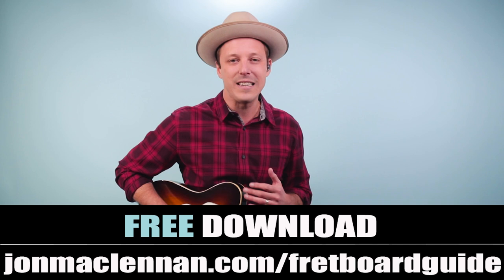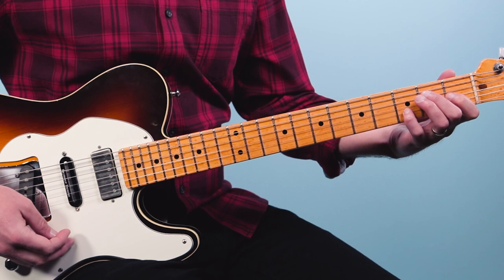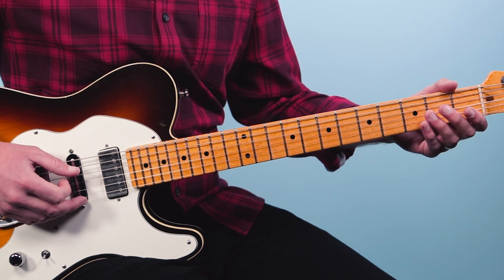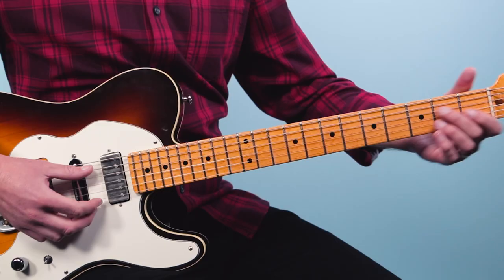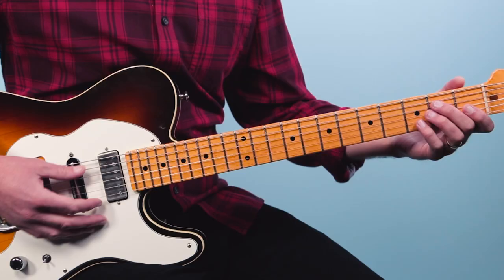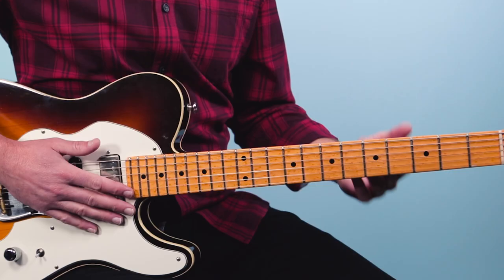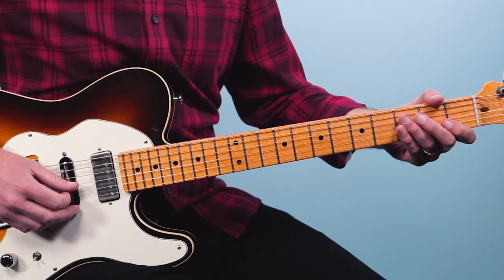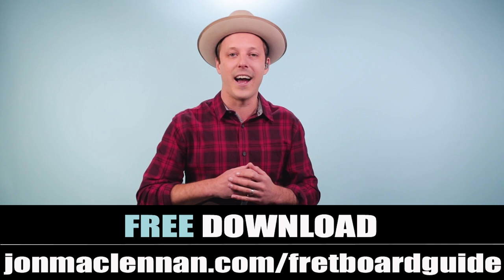Dimples Guitar Lesson (John Lee Hooker)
Dimples John Lee Hooker Guitar Lesson + Tutorial

One of the secrets to John Lee Hooker’s sound is how he played fingerstyle on electric guitar. A lot of early blues players played fingerstyle or even used a thumbpick quite a bit.

Today I’m going to break down some of these exact techniques in this “Dimples” guitar lesson.

The combination of fingertips and electric guitar with a bit of breakup to the sound is a magical tone for blues guitar. There are two main sections we are going to cover in this lesson, the blues groove and an 8-bar blues chord progression.

"Dimples" was written by blues legend John Lee Hooker. The original version featured Jimmy Reed’s backup band. John Lee Hooker played the riff on slide guitar in the original version.

“Dimples” is in the key of E and uses just 3 chords E7, A7, and B7. These 3 chords are 3 most common chords in blues tunes and are often referred to as the I, IV, and V chords in the key.

E7 = I chord
A7 = IV chord
B7 = V chord
Check out how all the chords are dominant 7th chords. This is noted by the 7 after the letter name of each chord. This is a signature characteristic of blues songs.